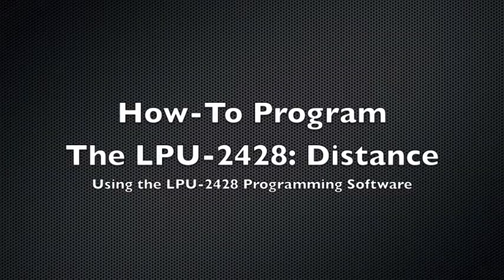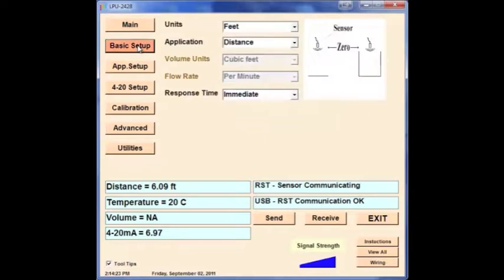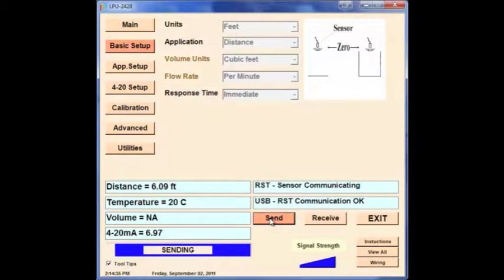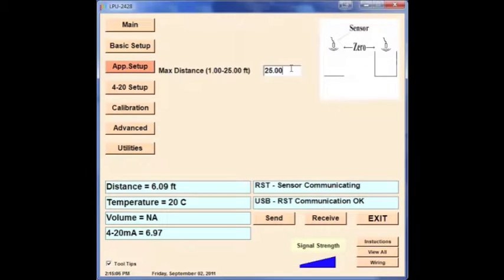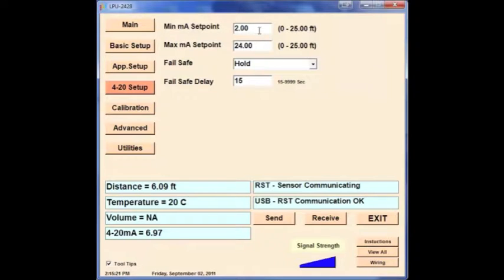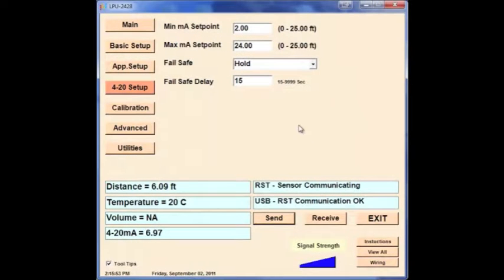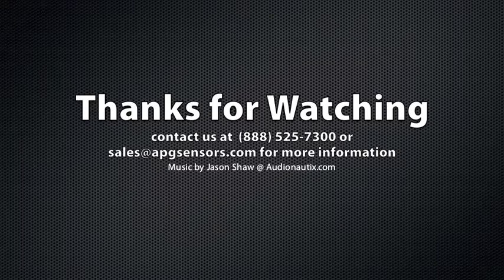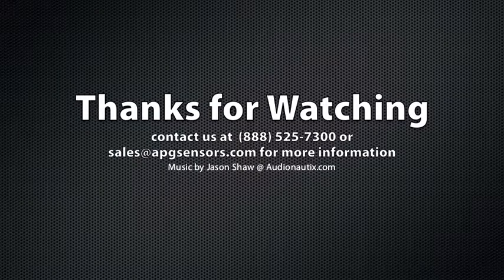How to Program the LPU-2428 Ultrasonic Sensor to Measure Distance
I'm Shaw Merrill, and today we're going to show you how to program your LPU-2428 Ultrasonic Level Sensor to measure distance using the
LPU-2428 programming software.

VIDEO CONTENT

00:12 PROGRAMMING THE LPU-2428 TO MEASURE DISTANCE

To begin programming the LPU-2428, click on
the basic setup button on the left of the screen.Then select the units to be displayed on the right. In this example, we will select feet. Next, set the application to distance. Press the send button near the bottom of the screen to send these settings to the sensor. Wait until the progress bar completes to continue to the next step.

00:35 SETTING UP THE PARAMETERS
Now we are ready to set up the other parameters. Click the application setup button. You'll see a max distance setting on this
screen. This is the maximum distance you want to measure
from the sensor face or in other words how far you want the sensor to look.

Next, click the 4 to 20 setup button in the left menu to set your minimum milliamp set point . This is the 4 mA setting and the maximum milliamp set point. This is the 20 mA setting. These settings will provide the output reading from your sensor.

Press the send button to save these settings
and wait for the progress bar to complete.

01:09 Your sensor is now setup and ready to go.

01:13 The remaining advanced features in the programming
software will default to automatic settings. To change these settings please refer to the LPU-2428 user manual programming section.

01:23 Thanks for watching our quick LPU-2428 programming
demo.

01:27 QUESTIONS?
If you have questions, give us a call at (888)

Until next time I'm Shaw Merrill, APG TV.